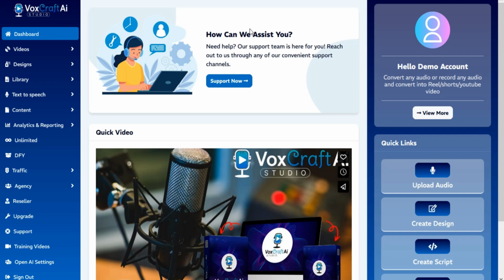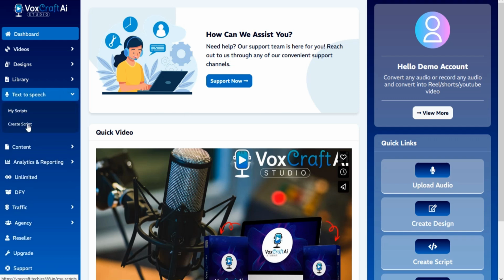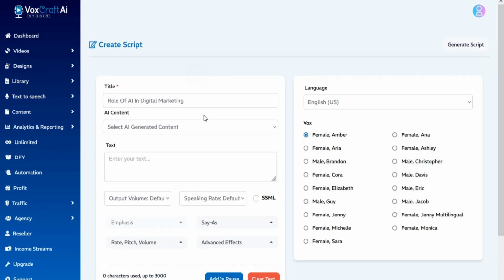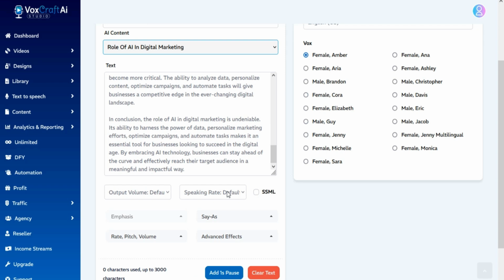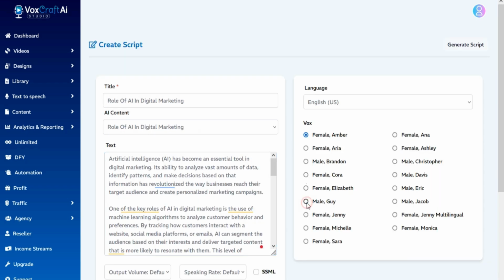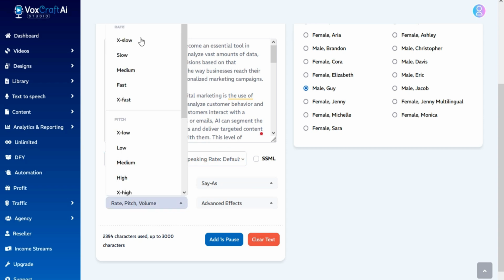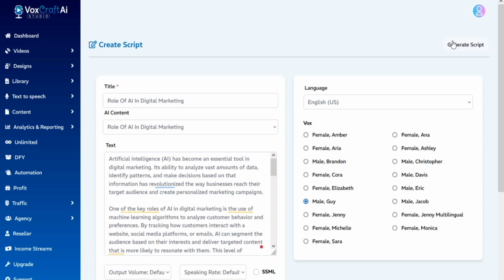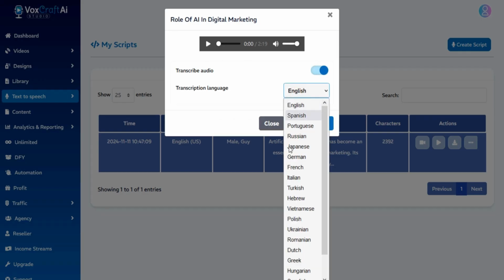How to create a Script for your Video In Vox Craft AI Studio?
This Tutorial Is About How to create a Script for your Video In Vox Craft AI Studio.